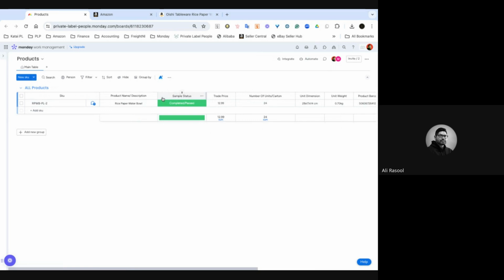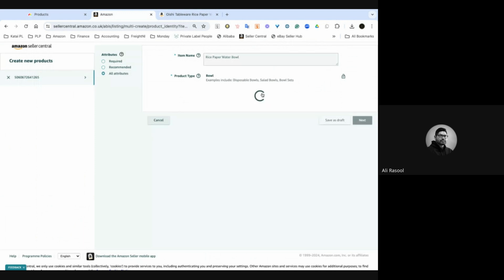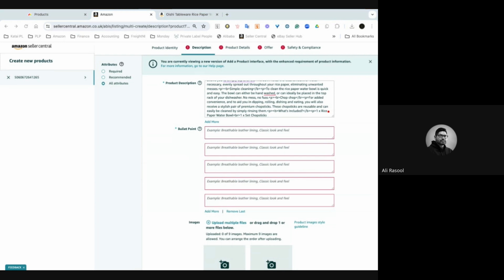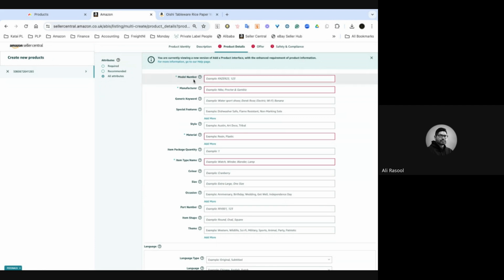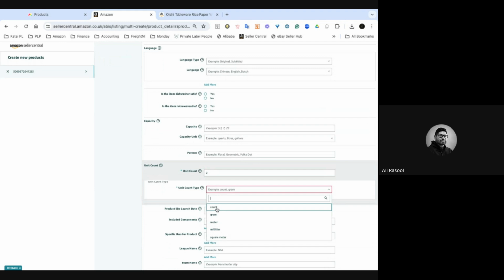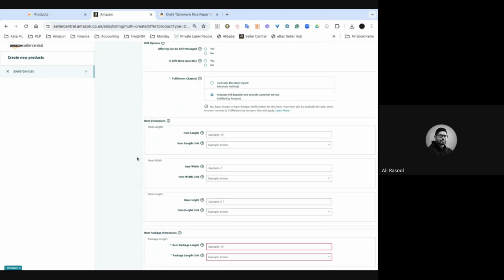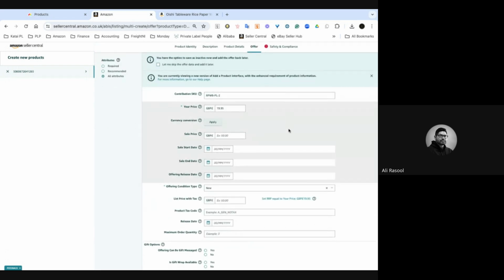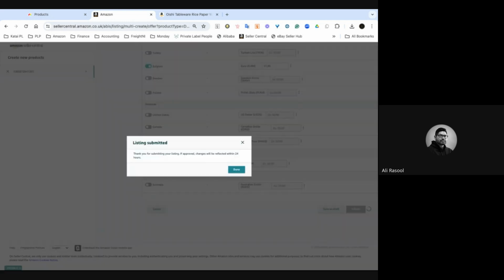Private Label People - ALL Training- How to Your Products On Amazon Seller Central - 19 June 2024